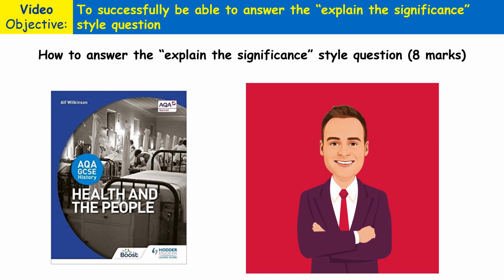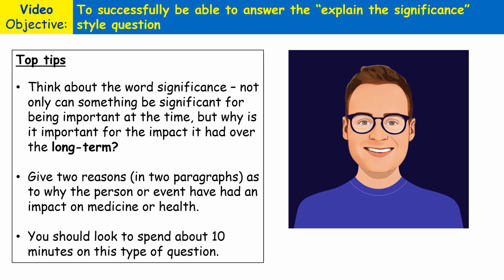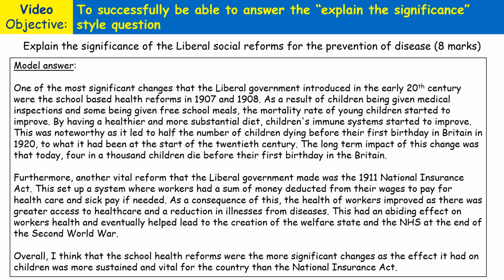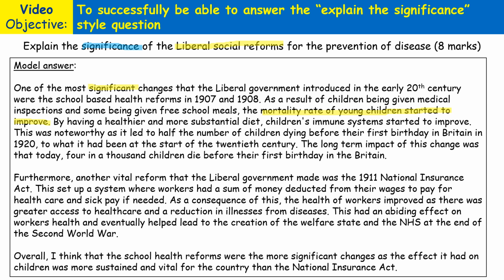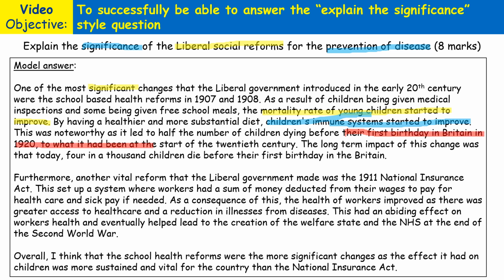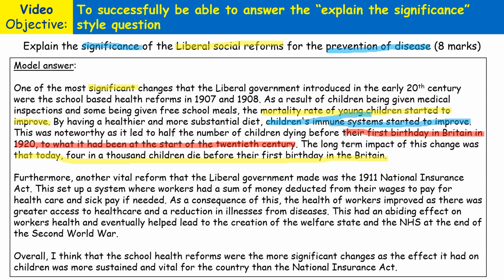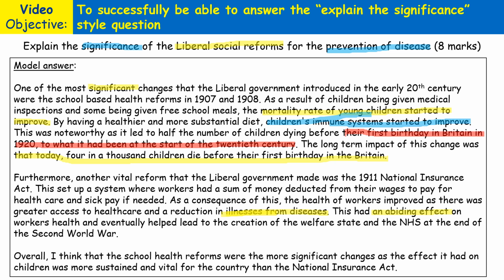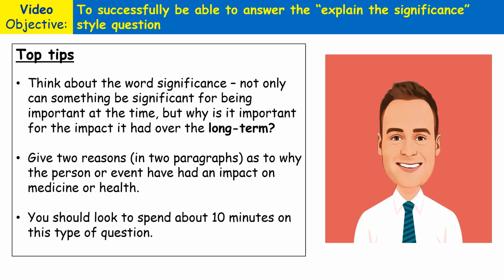TOP TIPS for answering the "Explain the significance" Health and the People GCSE style question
A video outlining advice and guidance on how to successfully answer the "Explain the significance" style GCSE question, which is part of Health and the People paper.